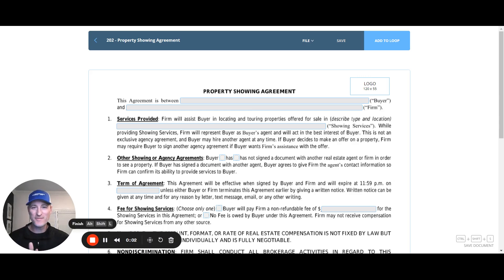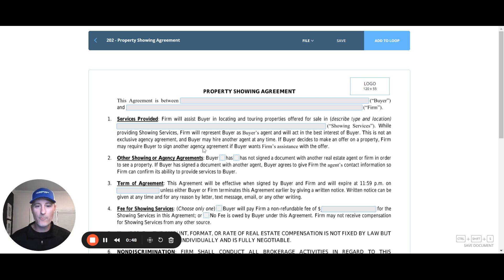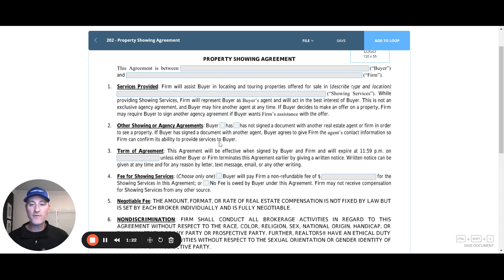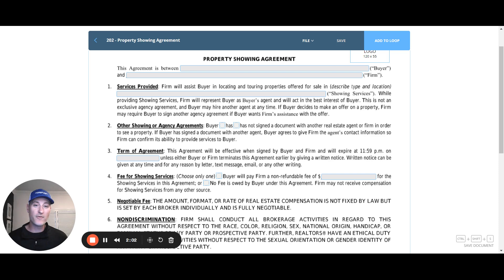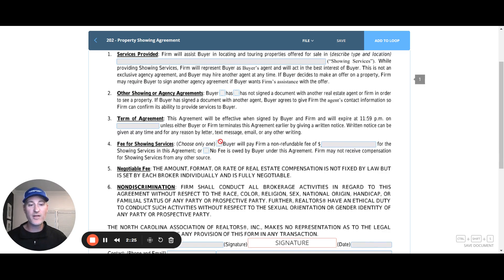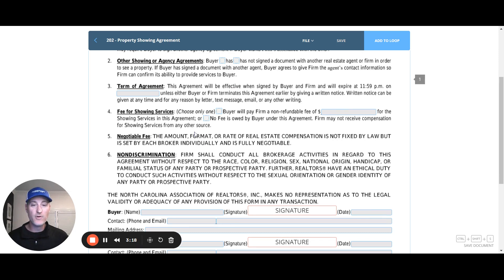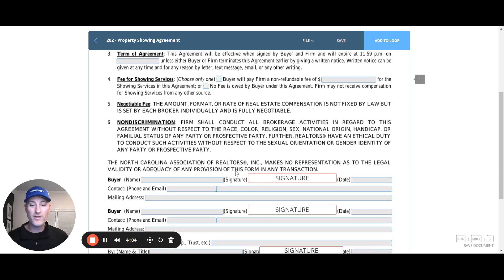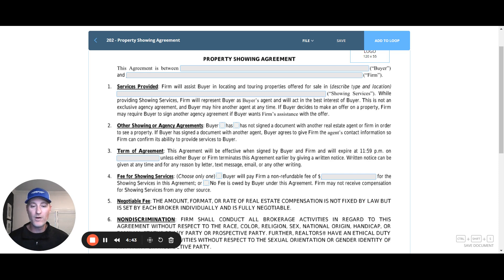NEW Property Showing Agreement Form 202